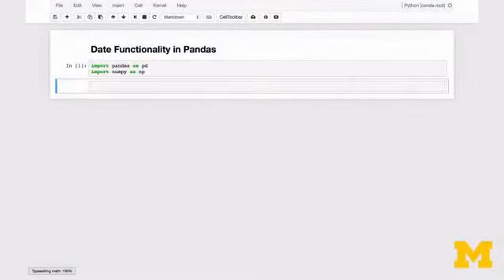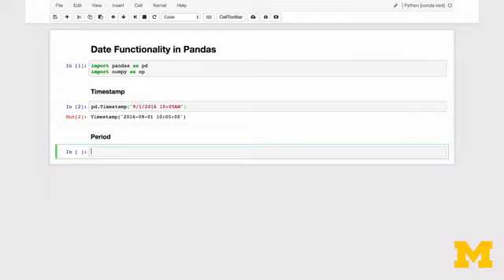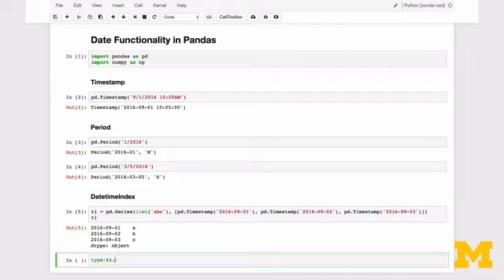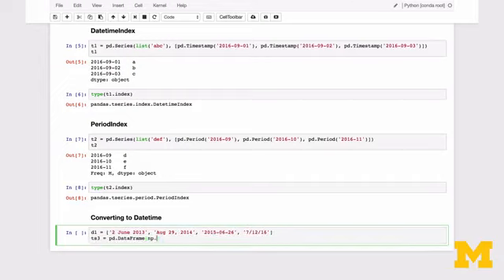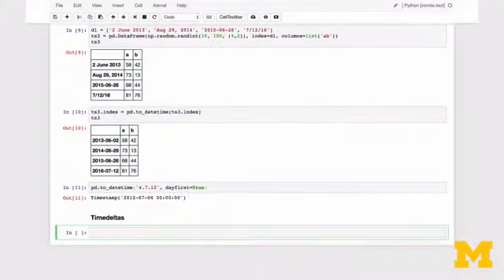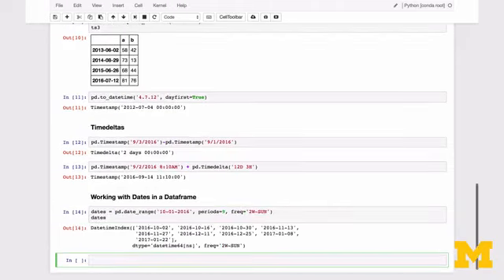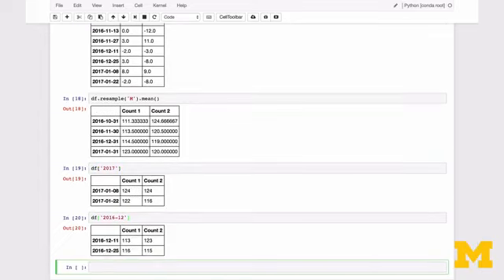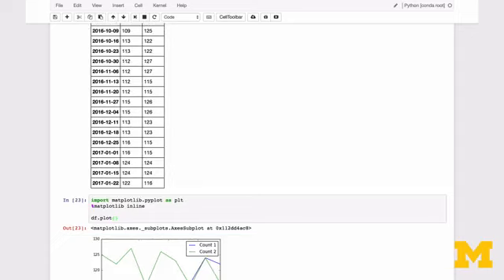24 Data Functionality